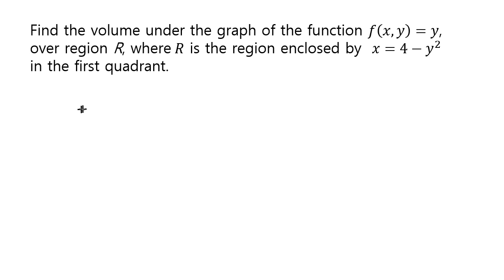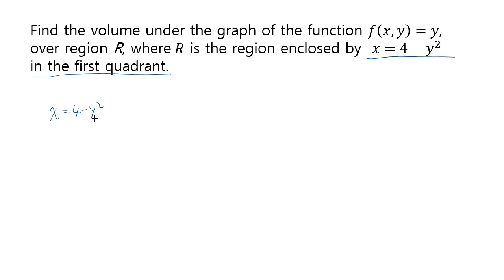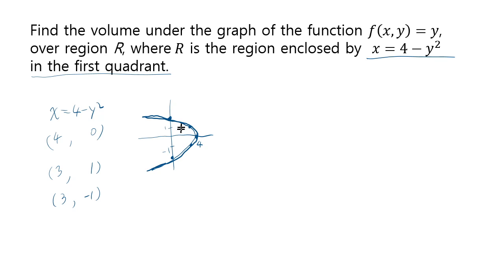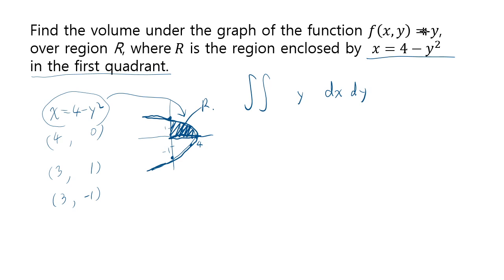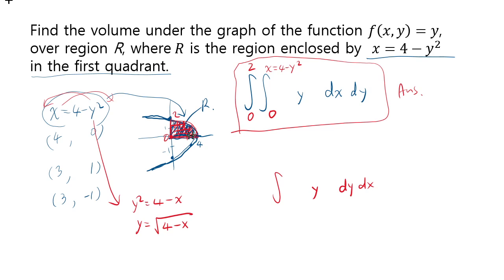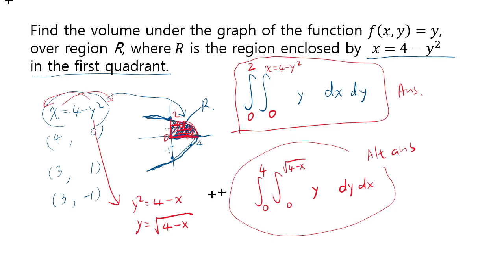Find the volume under a surface over a parabolic region